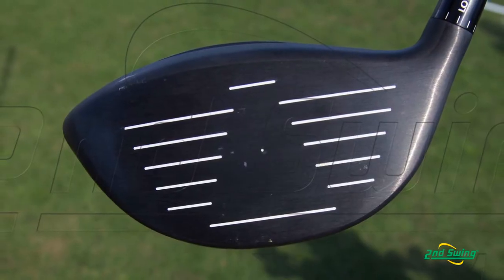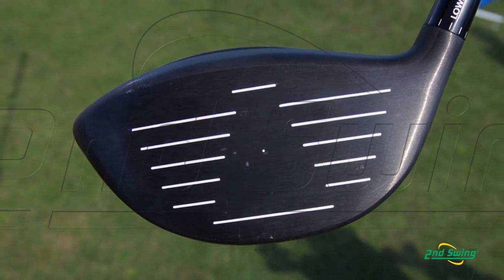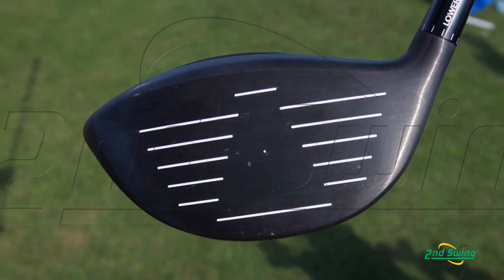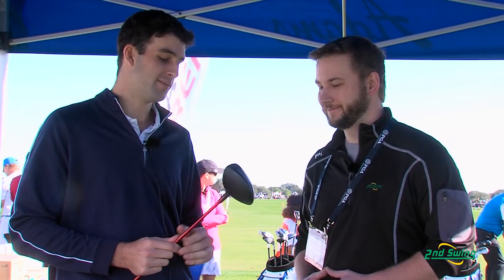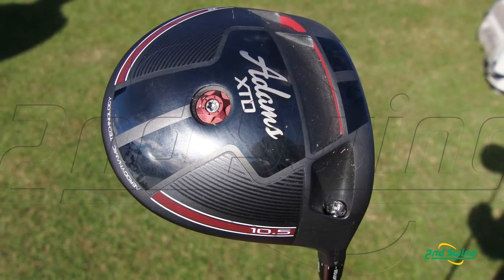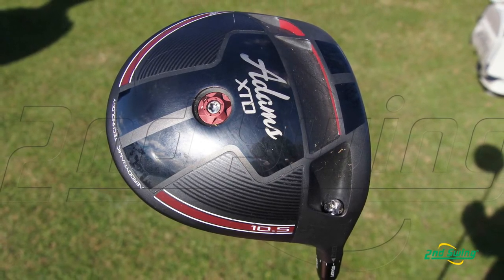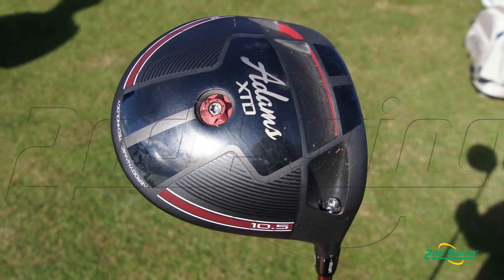Adams XTD Ti Driver Review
2nd Swing Golf product expert Pete Karle the 2014 Adams XTD Ti Driver with Adams Golf Engineering Manager Alex Berger.